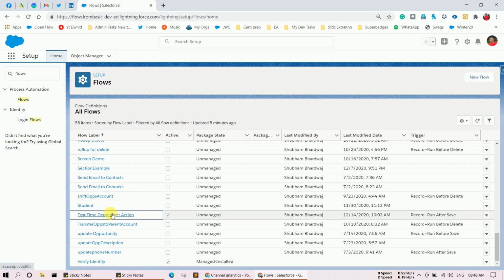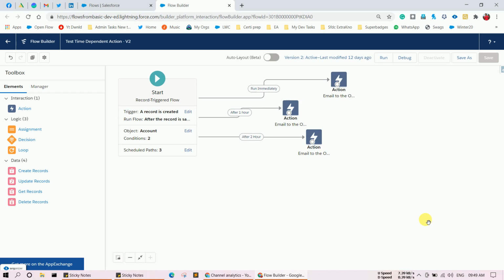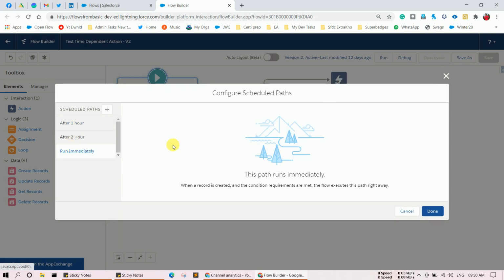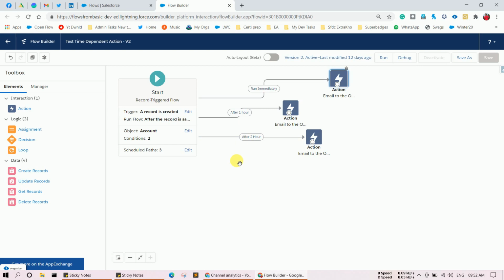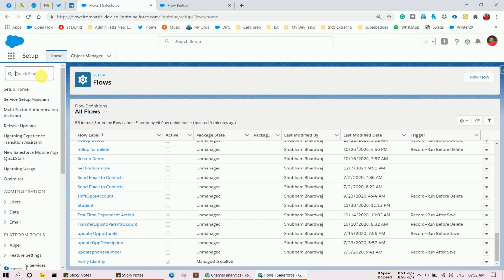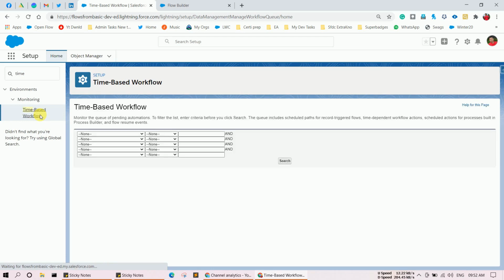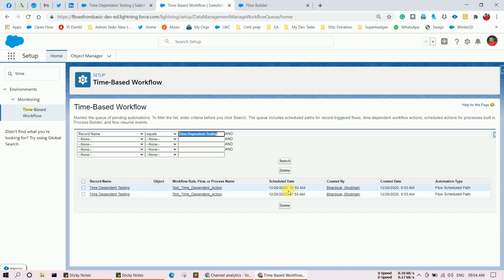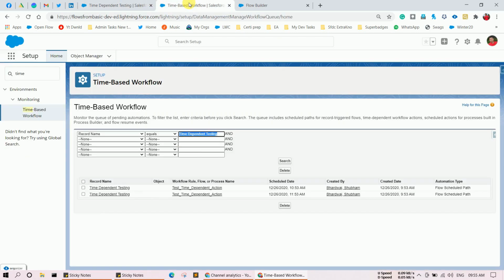Spring '21 Release - [Time-dependent action] in Salesforce Flows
If you’re familiar with scheduled actions in Process Builder or time-dependent actions in workflow rules, know that scheduled paths on record-triggered flows can accomplish the same goals and more.